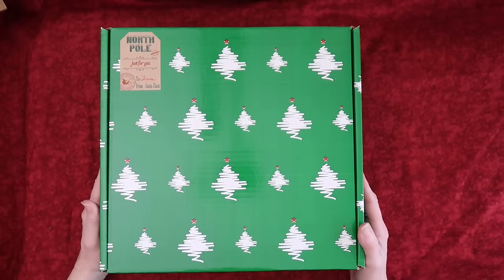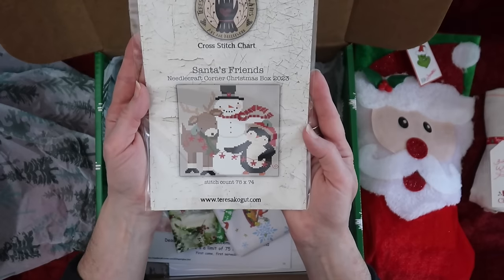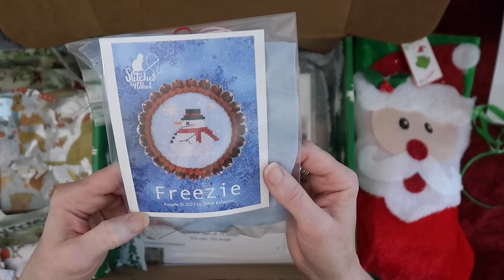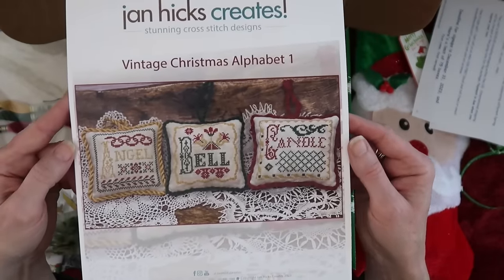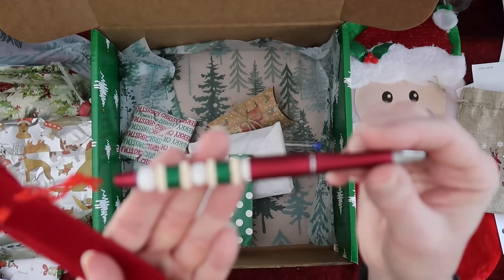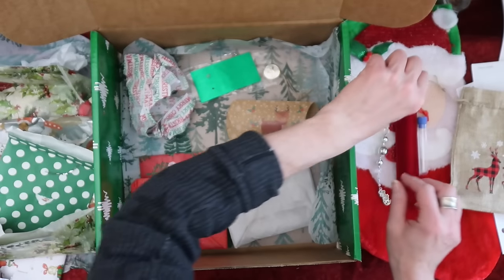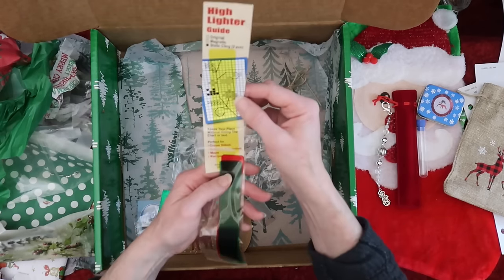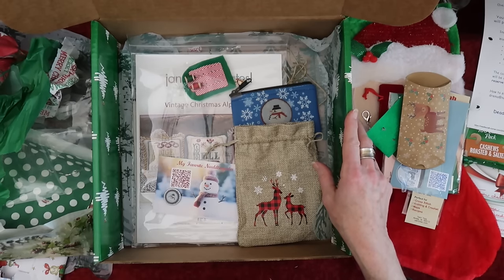Flosstube Special Edition 57 -Needlecraft Corner Christmas Box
Hey Friends!  I was honored to be asked by Drema, of Needlecraft Corner,  to take part in her 1st Christmas Box this year. Check out the amazing box she and her team put together!

Wool Yarn for rug punching.

UPCOMING RETREATS: hope to see you there!

Sauder Village Rug Hooking Week in Archbold Ohio:
I will be teaching a punchneedle class and I'll have a vendor booth. August 15th 6:30-9:30 is the PN class. Vendors open Tues Aug 13th - Sat Aug 17th

PNWSS - Pacific Northwest Stitch Summit - hosted by Acorns and Threads

The Attic Needlework in Mesa AZ:
Nov 2024 (exact dates coming soon)

Faith in Stitches - monthly smalls with uplifting scriptures - PDFs available at my Etsy shop

My web page for more freebies - click on "free patterns" in the menu bar

Join my other YouTube channel to see more "behind the scenes" and happenings in the studio in a Vlog-style format: